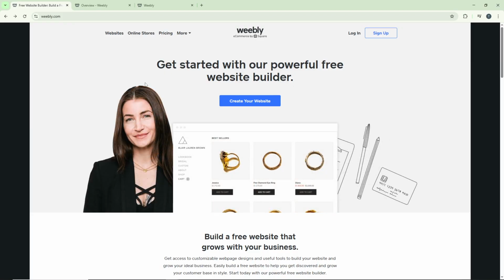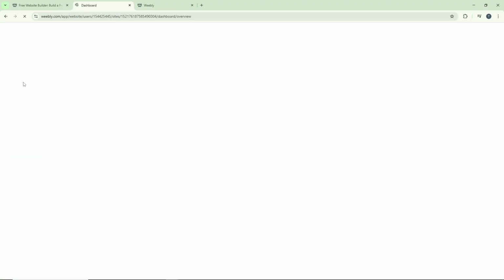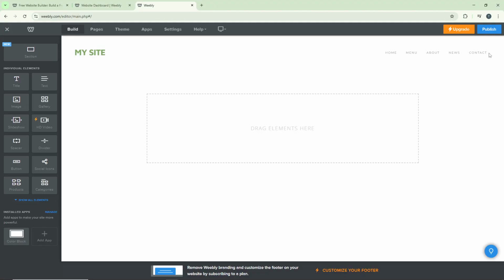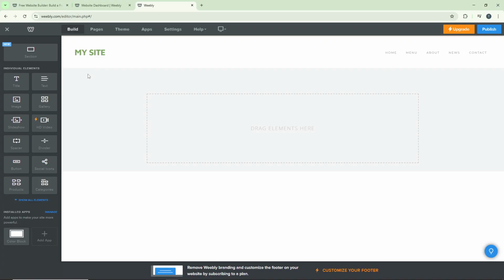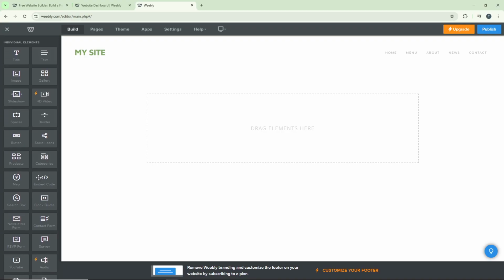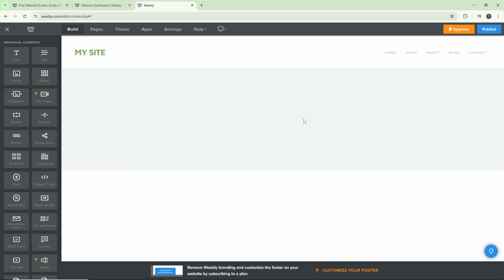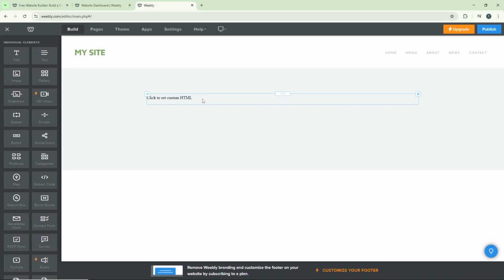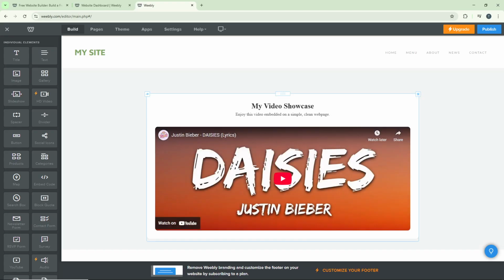How To Embed A Webpage Into Weebly (Tutorial 2025)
Along the way, you'll learn how to embed a webpage Weebly, add external website to Weebly, insert web page into Weebly site, Weebly embed code tutorial guide, display another website on Weebly, setup webpage embedding in Weebly, Weebly custom HTML embed code, how to add an iframe Weebly, integrate external content into Weebly, Weebly website embedding step by step, show another website on Weebly, create embedded page on Weebly